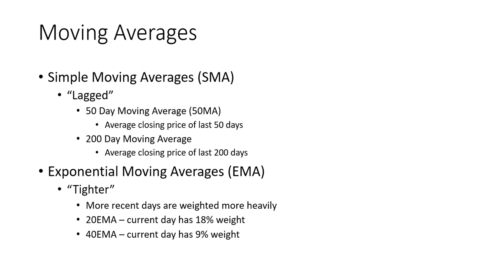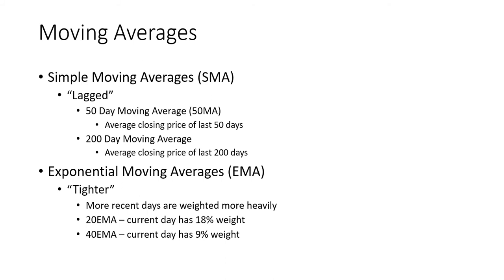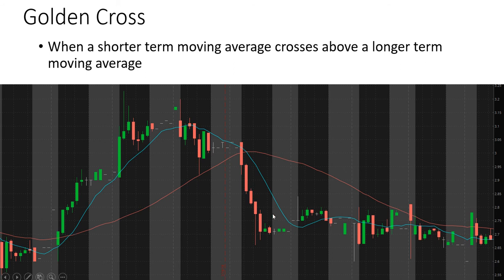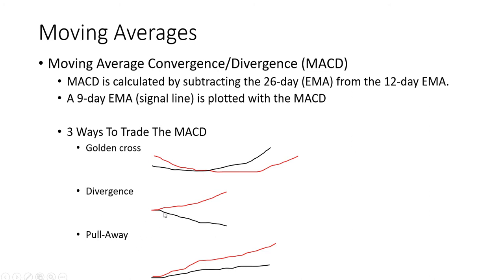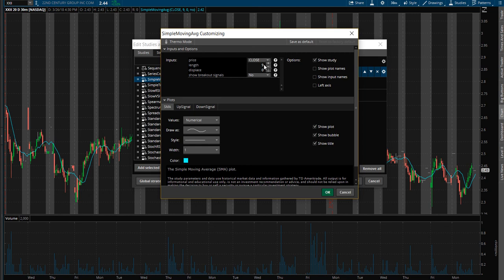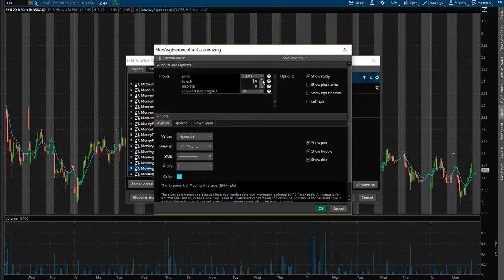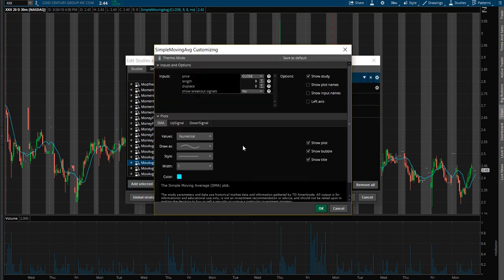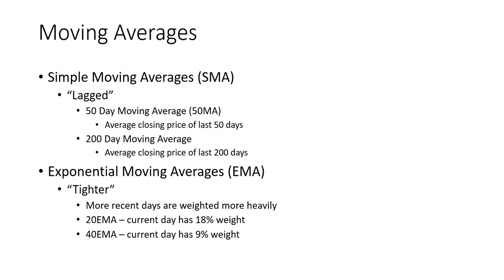ThinkOrSwim: Moving Averages & Golden Cross Setup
Explanation of moving averages (SMA/EMA/MACD/Golden Crosses) And how to set them up in ThinkOrSwim.

Want personal mentoring from trading professionals? for live alert services, watchlists, trade walkthroughs etc.